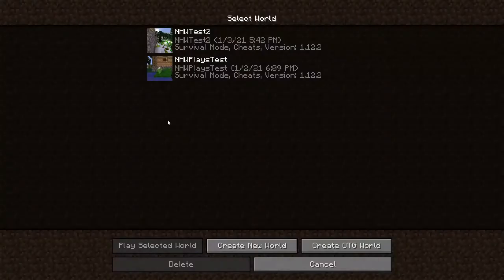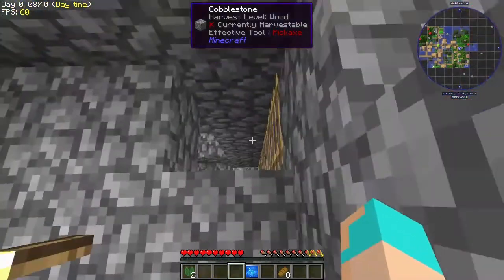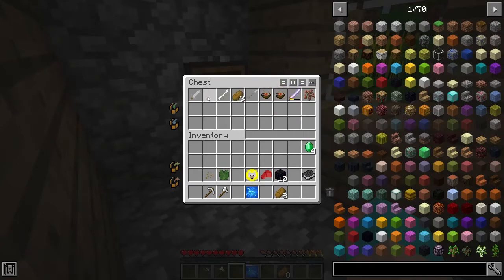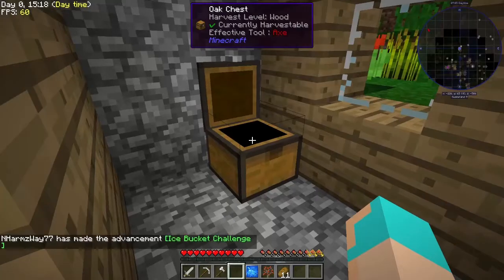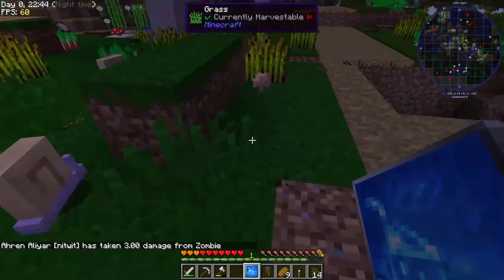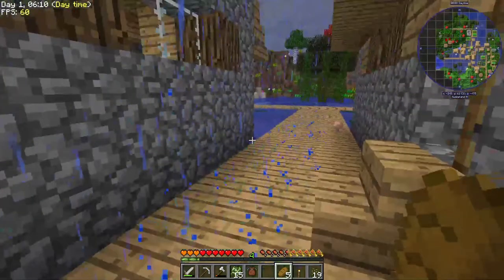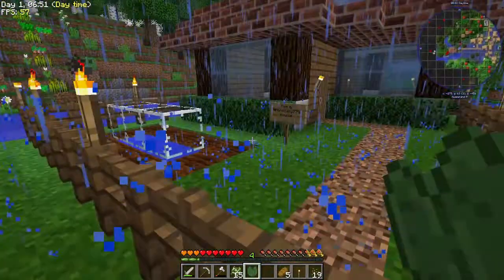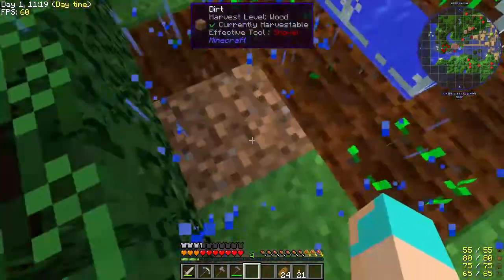NHarmzWay Plays Minecraft Life in the Village Ep 1A Day 1 Initiated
NHarmzWay Gaming Plays: Life in the Village Modded Minecraft

This pack is based around Millenaire and Minecolonies mods and it can be casual or challenging as you want it to be. It's so called Vanilla+ modpack that will enhance your 'close-to-vanilla' gameplay and add some new features to explore and interact with, like new village system (Millenaire mod), different terrain generation, ore processing system and a lot more(see features list for details).

Millenaire mod adds NPC villages based on different cultures that completely lives their own life. They will develop their village by building and upgrading structures. You can help them to grow by selling them resources and doing quests. With that reputation you can buy equipment or relics and request to build a house for you.

Minecolonies will allow you to create your own colony where citizens will obey your will. Mainly, they will build, gather resources, upgrade their buildings and all of that under your control. You will plan and command their moves.

Themes dreams01 had in mind while creating this pack:

Create immersive buildings and settlements with integrated simple machinery to Process and craft materials while Exploring new lands and delving into dungeons to Colonize and discover new cultures to help them.
Quests that will show you some aspects of the game;
Choose your class and level it up with your experience;
Random qualities for your equipment;
Veinminer for easier resource gathering;
Dynamic Surroundings will provide greater immersive visual and sound experience;
Various improvements and tweaks to vanilla gameplay